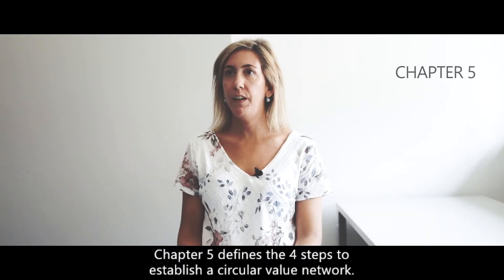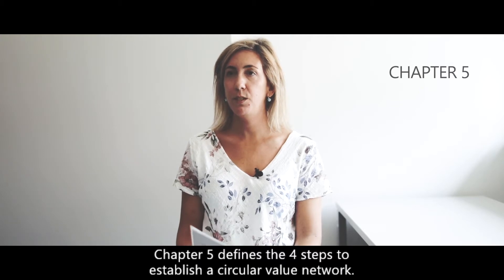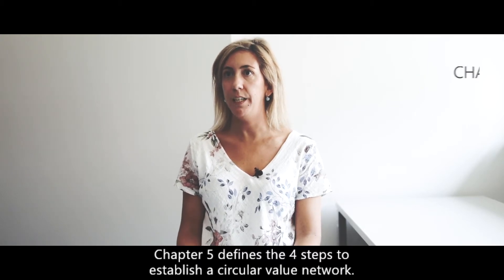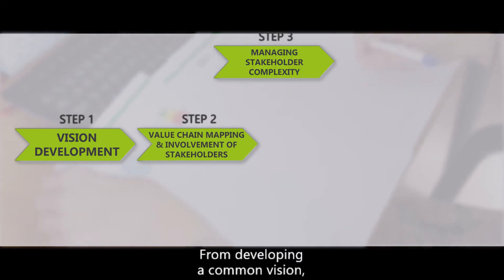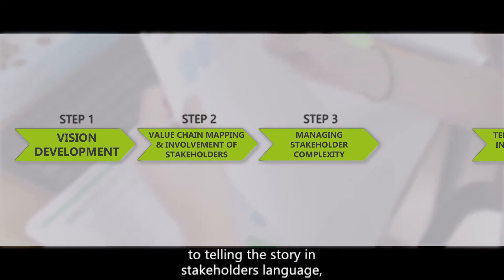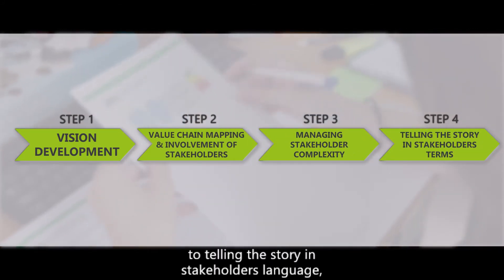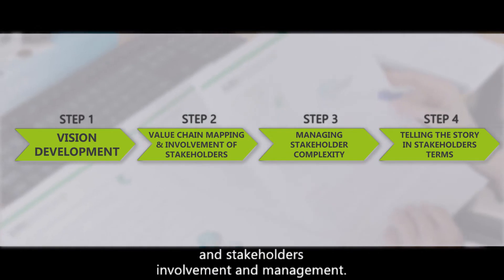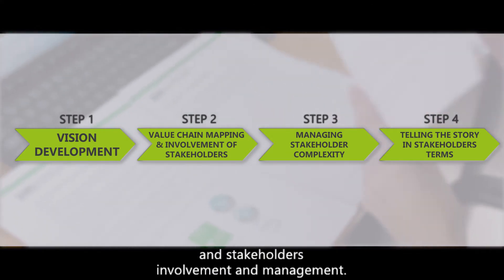KATCH e Video Value Chains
How should value chains and value networks be understood and managed to get benefited from a CE?
This question will be answered in this module, among many others.